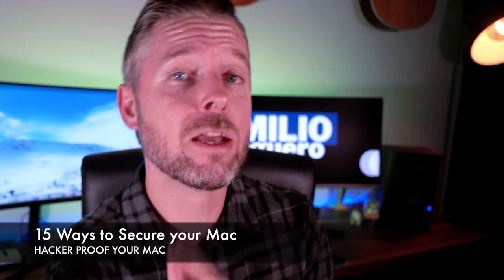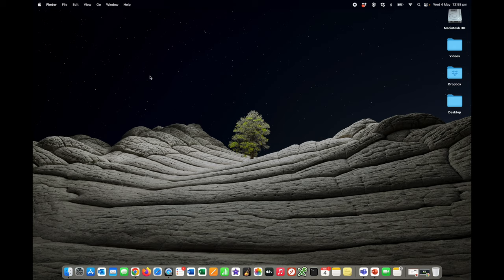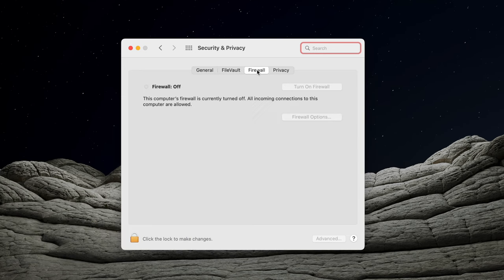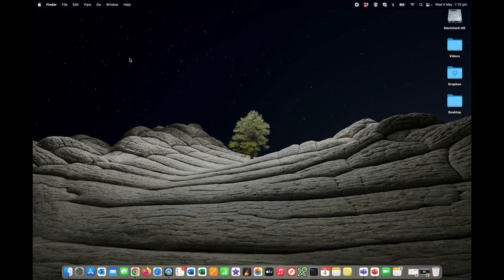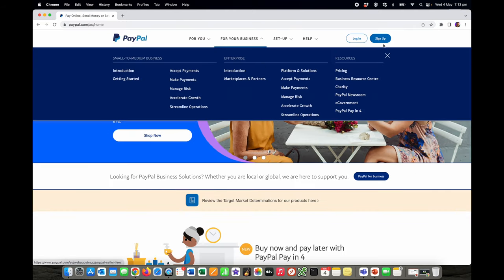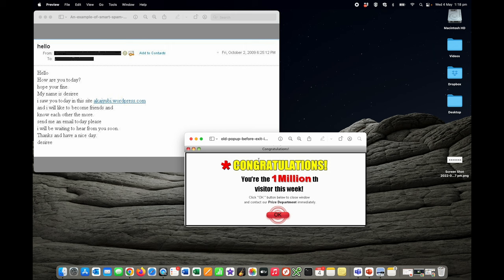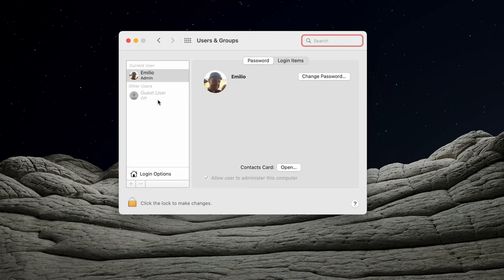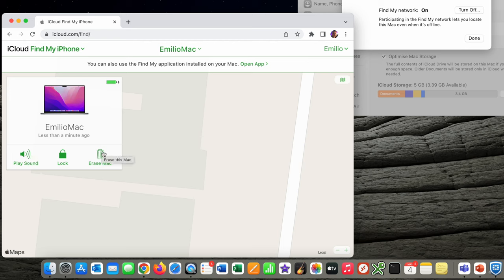How to STOP Someone Tracking and Hacking your Mac [macOS Security]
Your Mac's security is super important! You don't want hackers getting into your Mac! This video covers my top 15 ways to keep your mac secure from spying, tracking and hacking.
🔴 Learn cybersecurity NOW!! Checkout My Course

Some of the topics we'll cover include -
- Using FileVault
- Setting up a Firewall and Privacy Settings
- Password best practice
- MFA, WiFi, VPN

1:51 Authentication
3:01 FileVault
3:38 Firewall
4:06 Privacy Settings
5:21 Passwords + Logout
6:34 WiFi & VPN
7:04 MFA
7:44 Password Management
8:27 Look for the signs
9:14 Control services
9:44 Remote Access
10:08 Antivirus
10:44 Admin Accounts
11:26 Updates
12:02 Find My
13:09 Final Tip